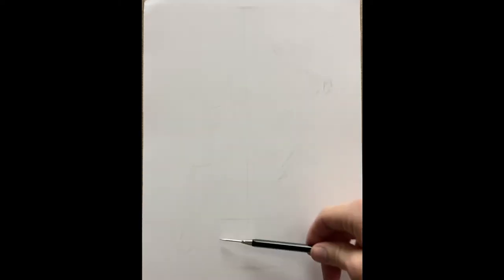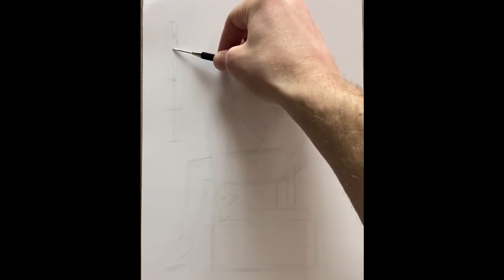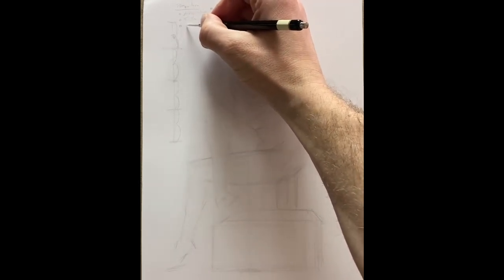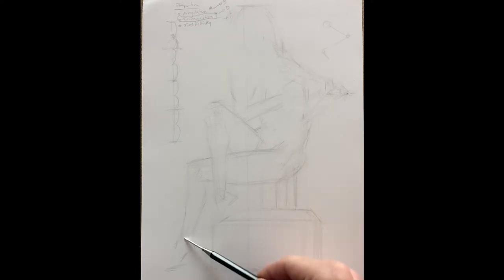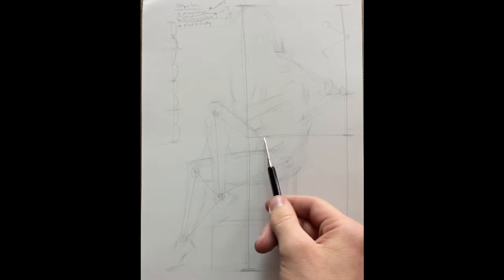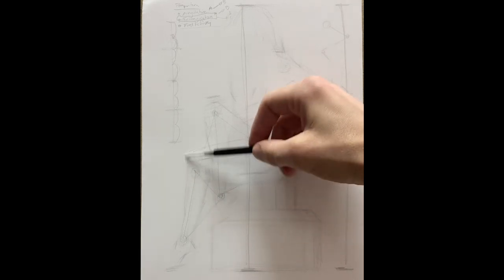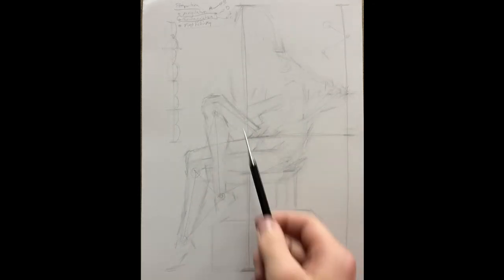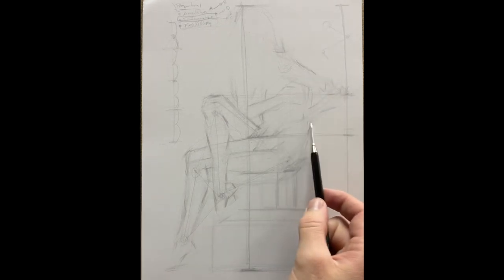HOW TO DRAW PEOPLE: Proportions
Triangulation is the way we subconsciously navigate our environments and is the only method for finding accurate proportions you will ever need, no matter what it is you're drawing or painting. Dynamic Proportion is a way of seeing the spacial relationship of forms within our environment through triangulating their physical relation to each other. Measuring the proportions of a figure using some traditional methods often leads to a static and awkward representation of the figure, a measuring system that is cumbersome to efficiently utilize in 2Dimensional media.

In this video I briefly explain the three primary tools of dynamic proportion: 1.angulation, 2. triangulation and 3. finding halfway